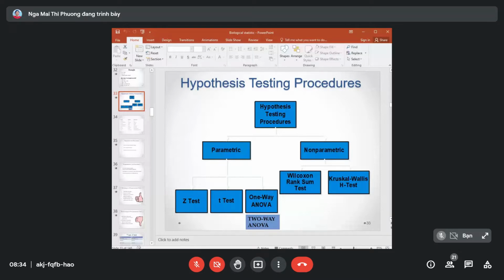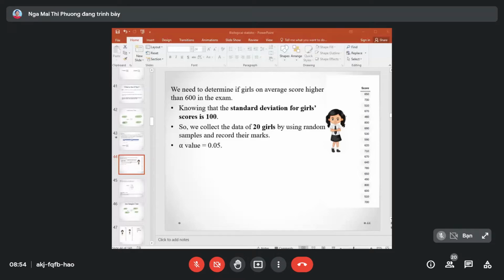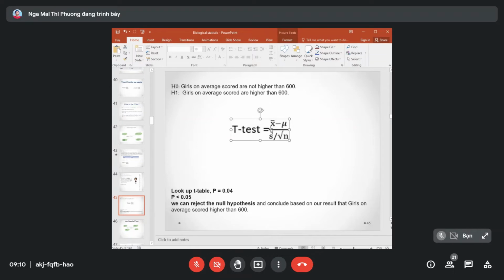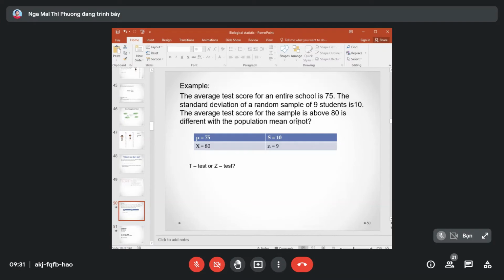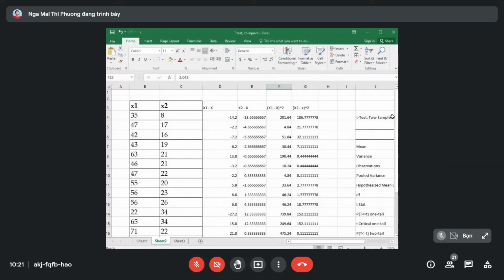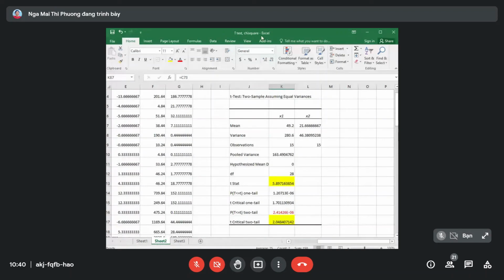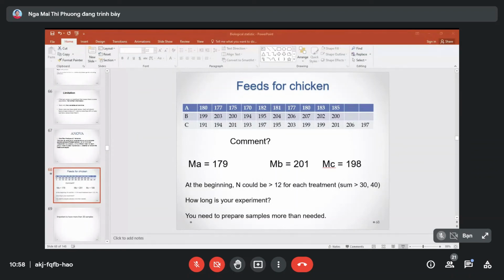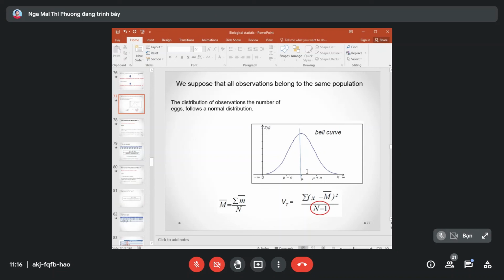Bio stat 11102021